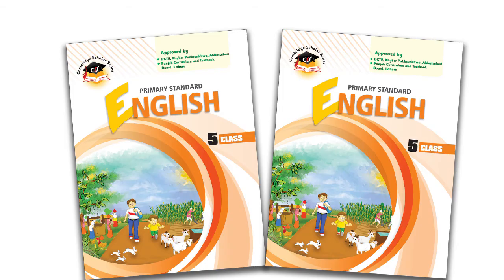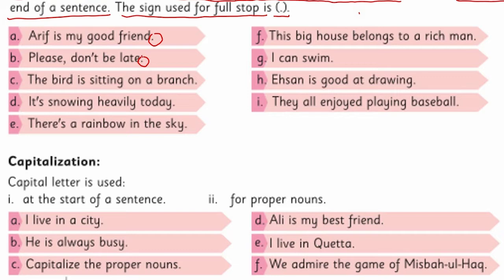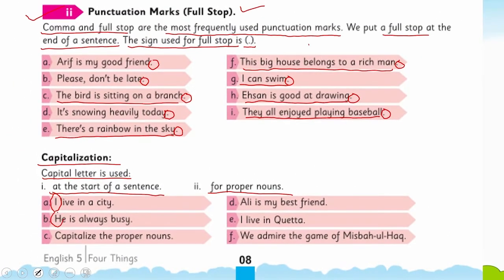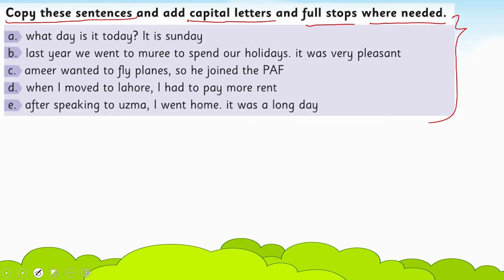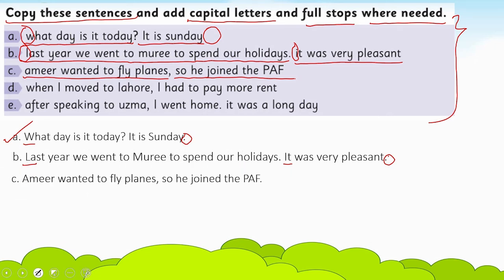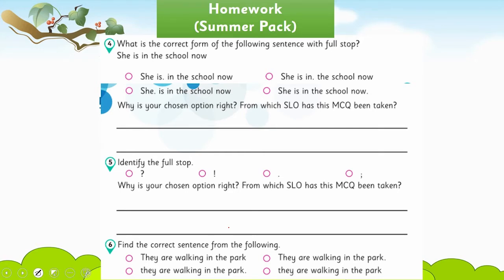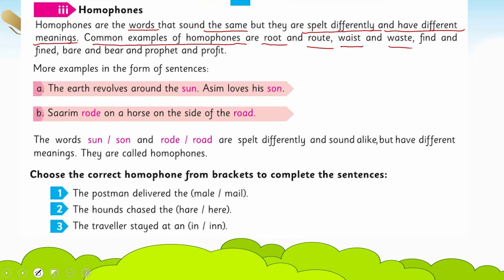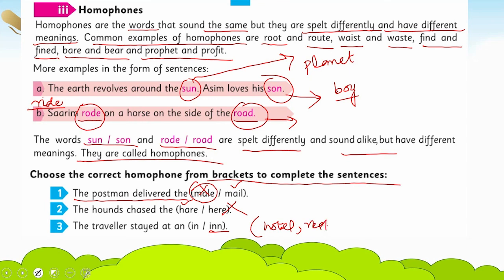KP English Class 5 Chapter 1 Lecture 2